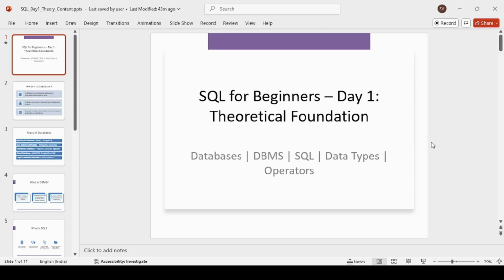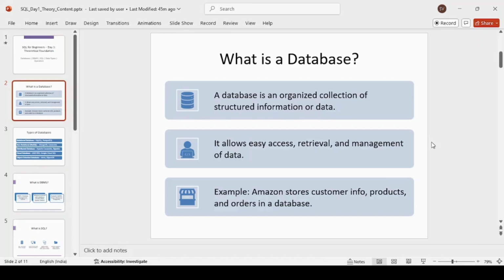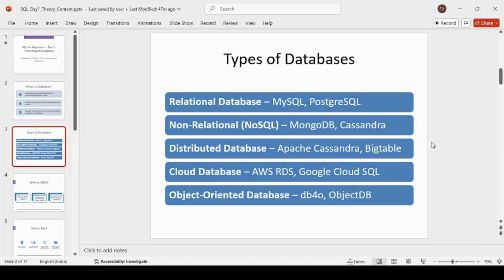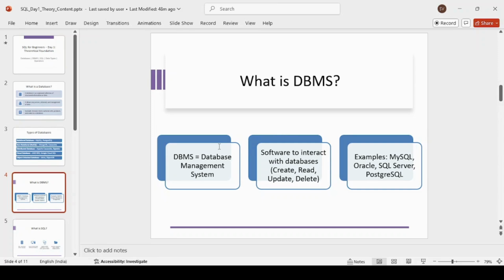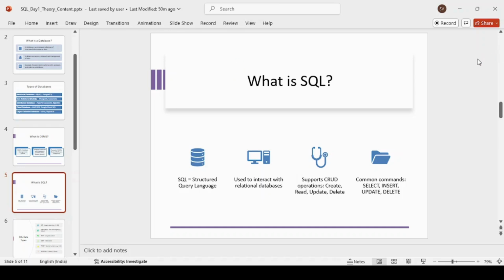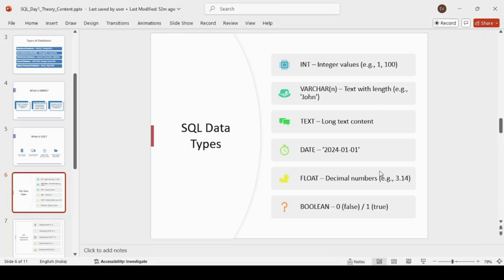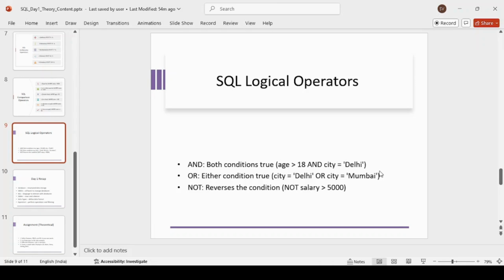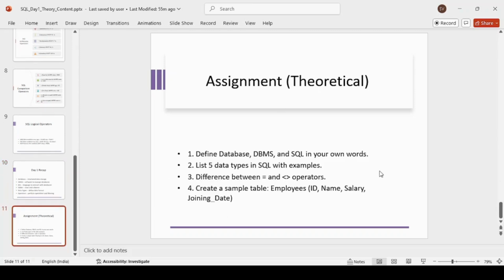SQL Full Course Day 1 | What is Database, DBMS, SQL | Real Life Examples | SQL for Data Science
🚀 Welcome to Day 1 of the Complete SQL Course for Beginners!
In this video, you’ll learn the foundational concepts of SQL and databases using real-world examples. Whether you're preparing for a data analyst, data scientist, backend developer, or full stack role — this is where your SQL journey begins!

Types of Databases: Relational, NoSQL, Cloud Databases

What is DBMS (Database Management System)?

What is SQL and why it's important in tech and business

Types of SQL Commands: DDL, DML, DQL, DCL, TCL

SQL Data Types explained with examples

SQL Operators: Arithmetic, Comparison, Logical

Real-world Use Cases: E-commerce, Banking, Healthcare, Logistics

Day 1 Practice Assignment for Reinforcement

💡 Real-World Examples Include:

How Amazon stores and manages product & customer data

How Zomato filters restaurants by cuisine, rating, and distance

How Netflix stores movie info and user preferences

How hospitals track patients, prescriptions, and doctors' data

🎯 What You’ll Learn:

The building blocks of SQL theory
🧠 Hands-On Practice:
Use tools like MySQL Workbench, PostgreSQL, or online editors like DB Fiddle

Keep a notes journal or Notion tracker for revision

Post your practice answers and doubts in the comments!

Where and how SQL is used in real industries

The language behind every data-driven decision